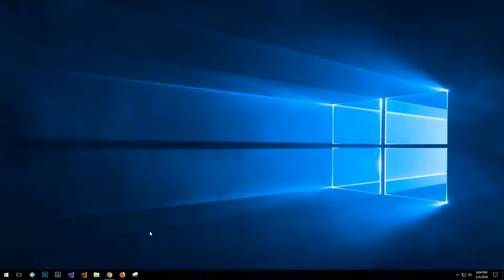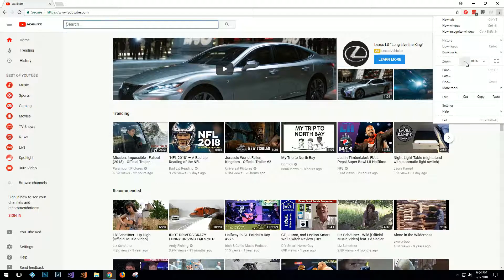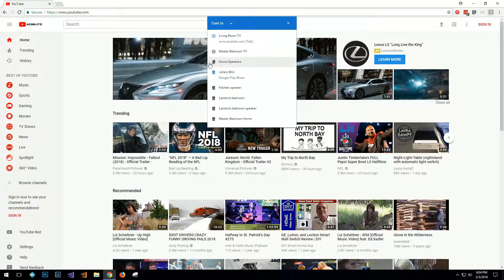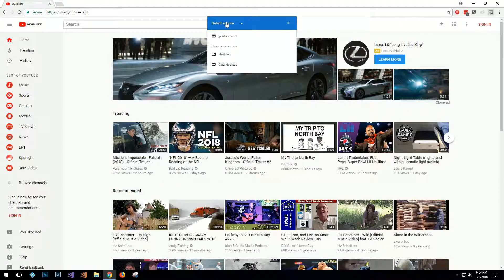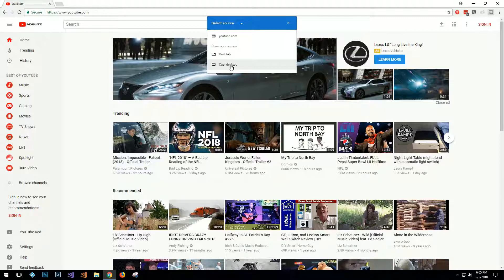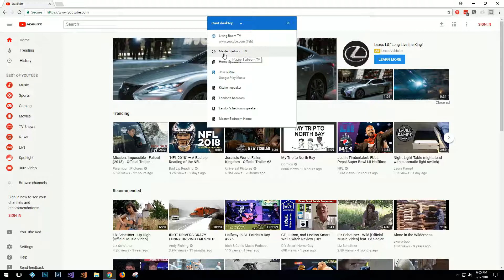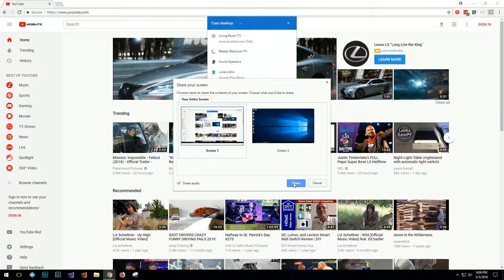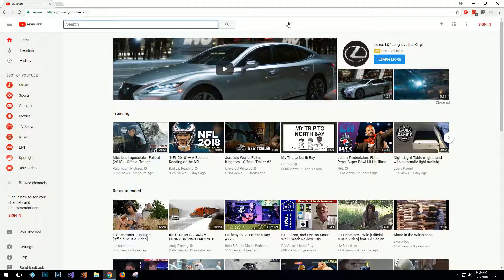Mirror Your Desktop to Any TV with Chromecast - [EASY]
In this video I take a look at how you cast content from your desktop or laptop computer to a chromecast device.  Mirror anything you see on your desktop on the chromecast.